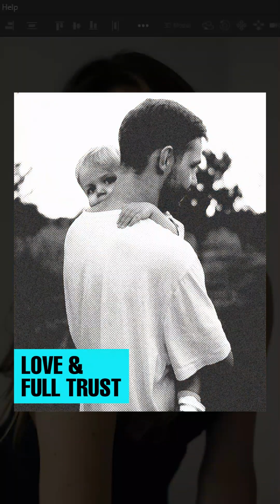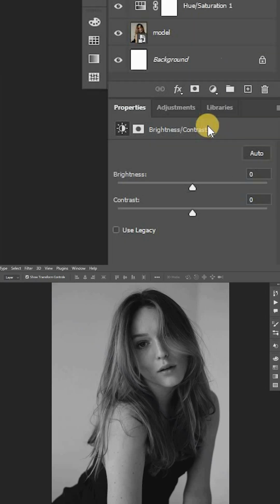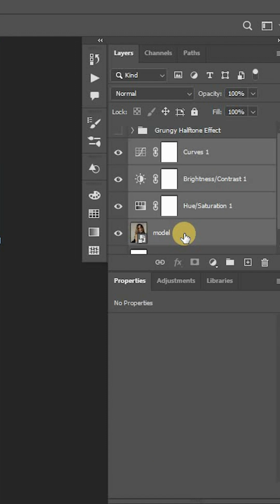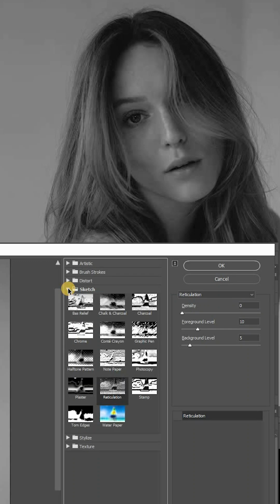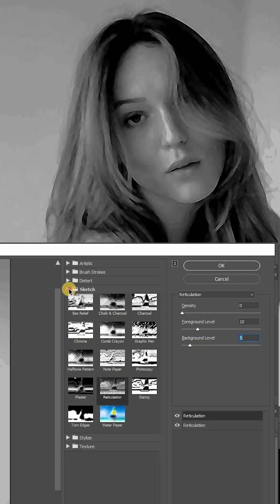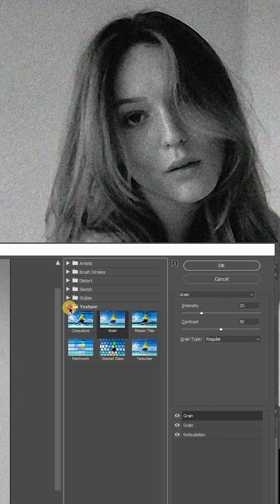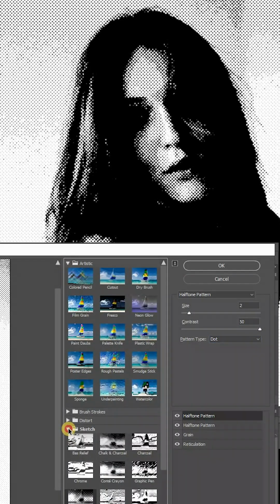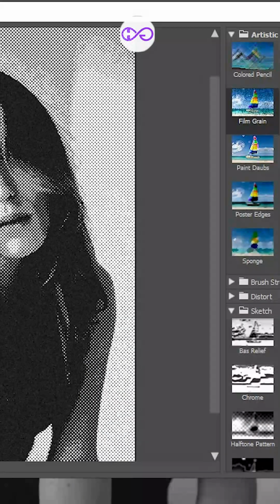GRUNGY Halftone Effect in Photoshop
Let's create this cool Grungy Halftone Effect using Photoshop in an easy-to-follow tutorial.

Watch this full video of my "Photoshop Design Series" to learn how to create Grungy Halftone effect in Photoshop, and also watch the other videos/tutorials of this playlist.